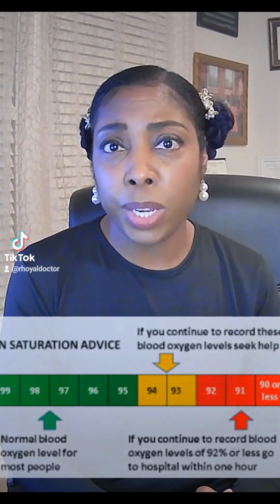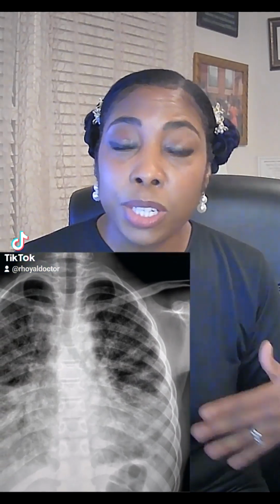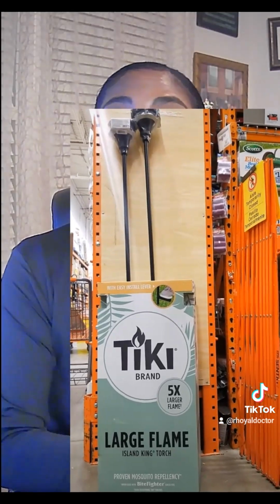Death by Tiki Lamp